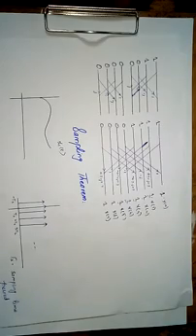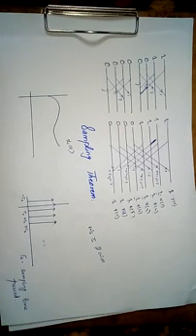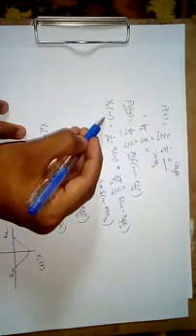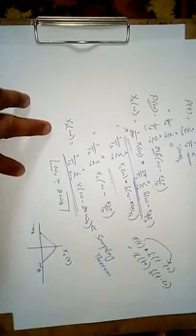lec 9b part(b) of digital signal processing week 9(b) sampling theorem